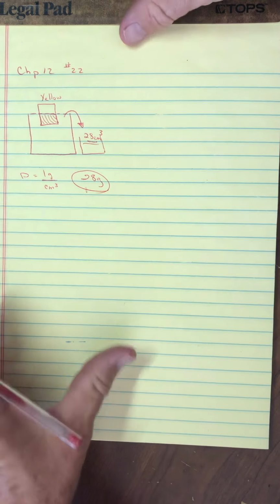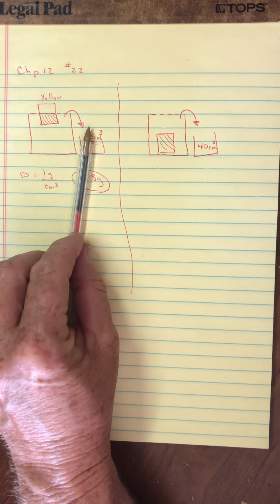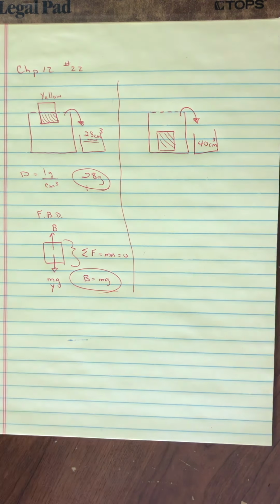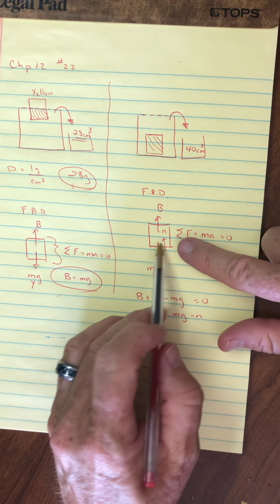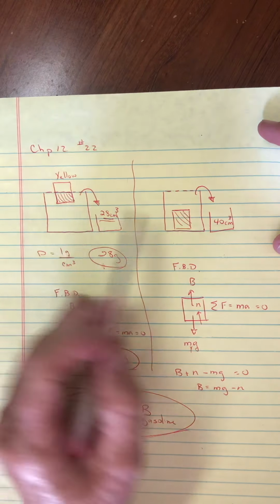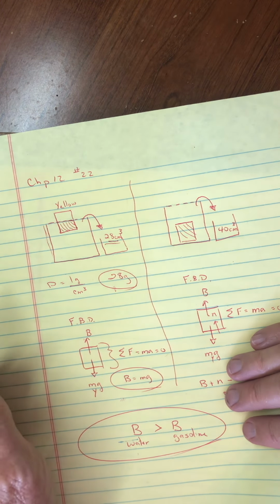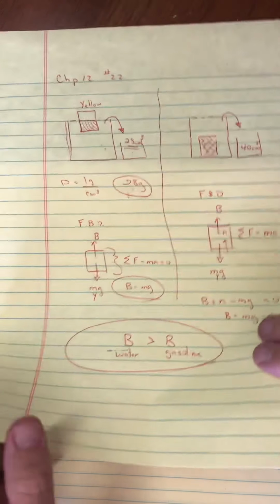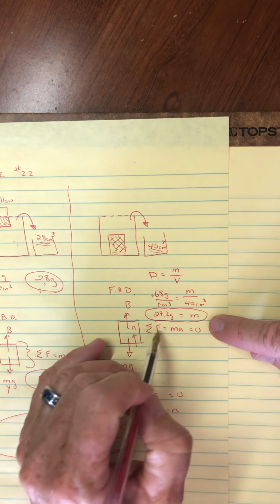physics 102 Chapter 12 problem 22